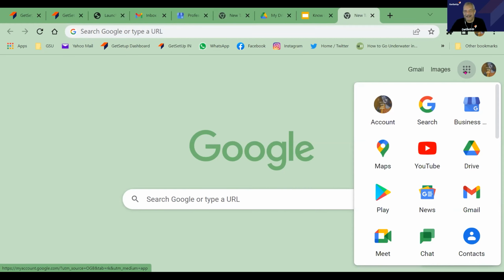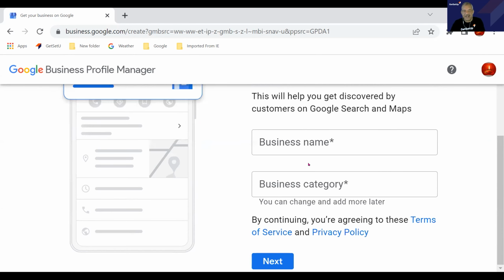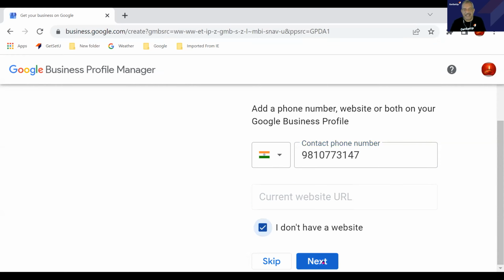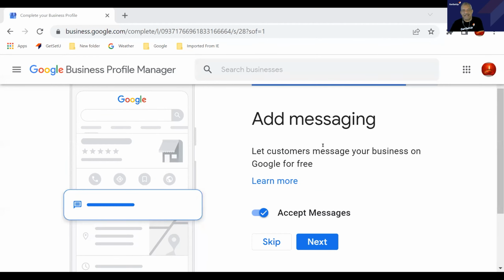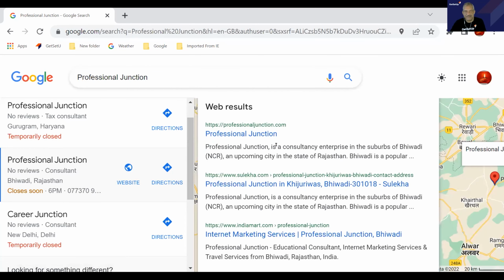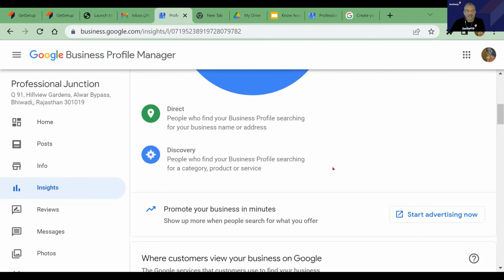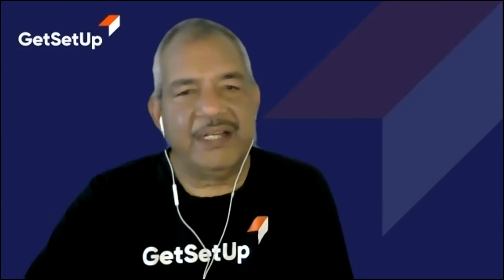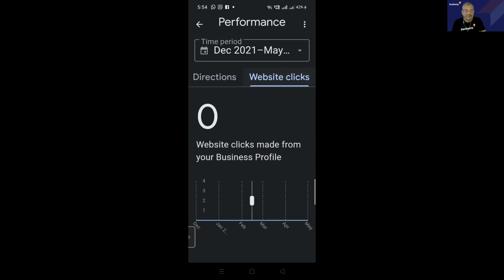Know How To Create Google Business Profile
Watch this class, to learn how To Create Google Business Profile for your business.